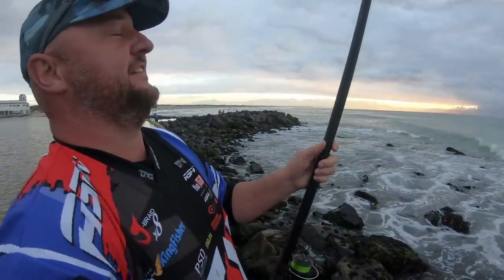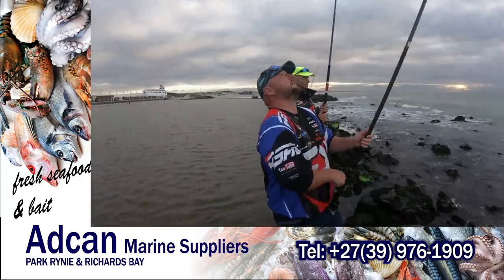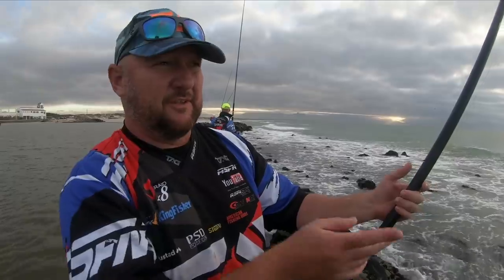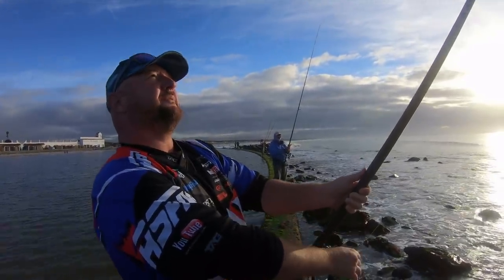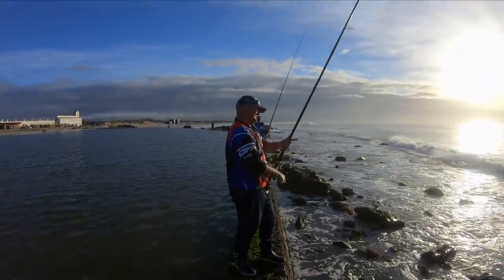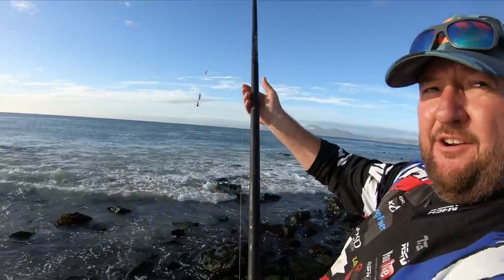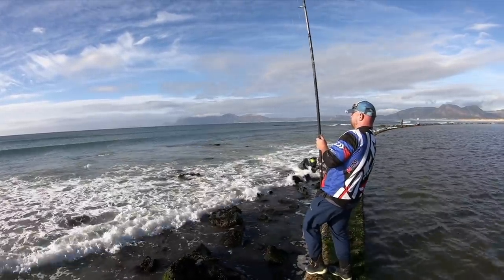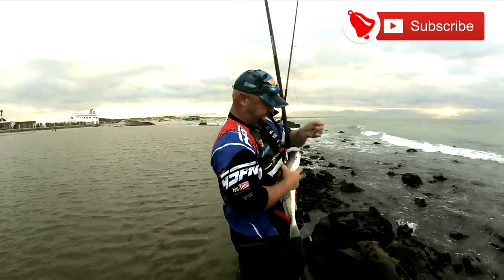Cape Town Kob Early Morning False Bay | ASFN Rock & Surf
More Fishing Vlogs with Kob -